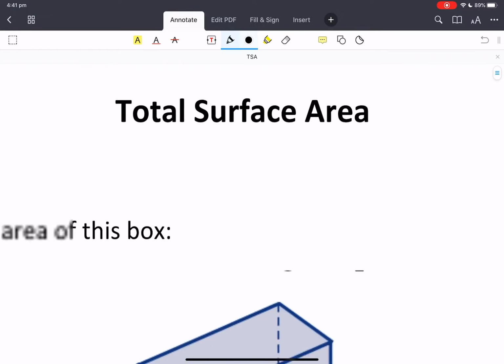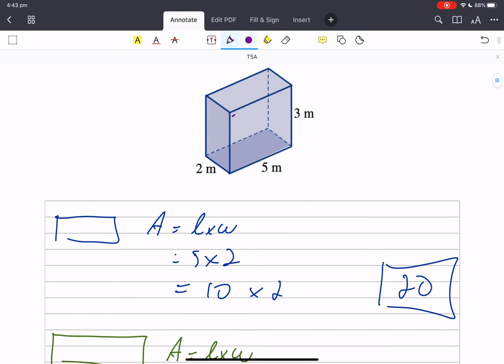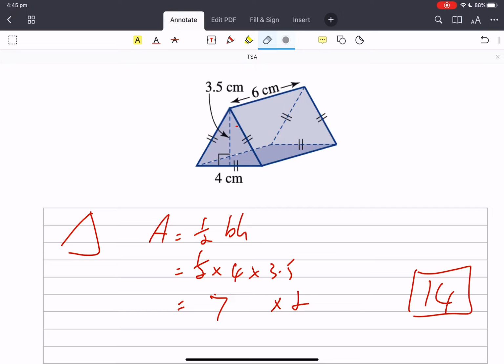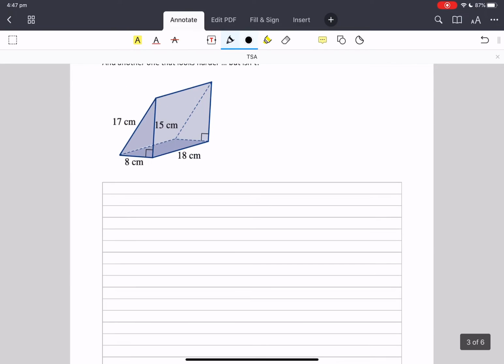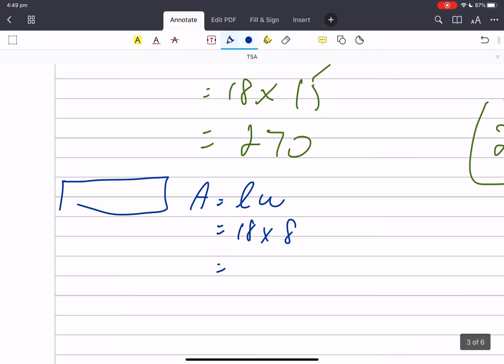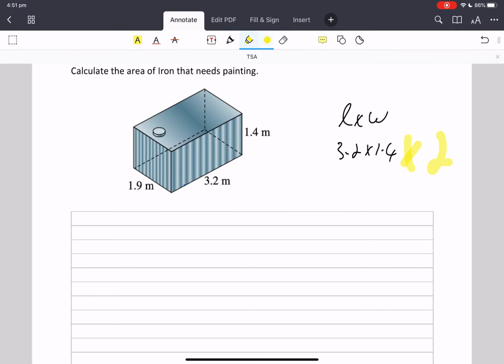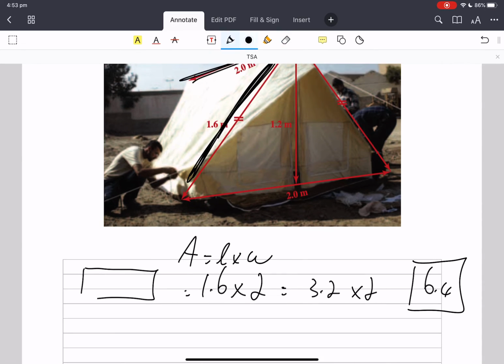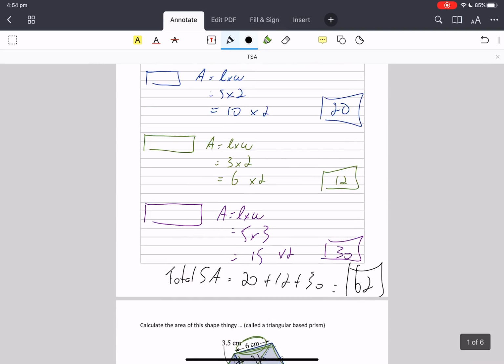Total Surface Area